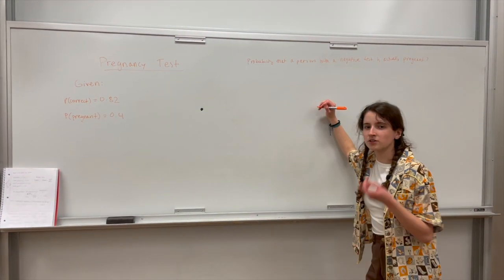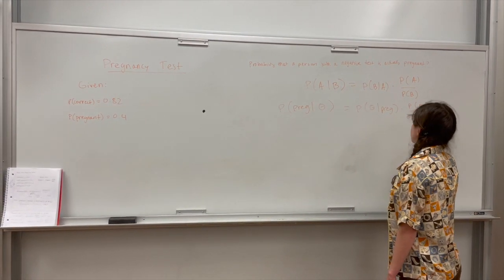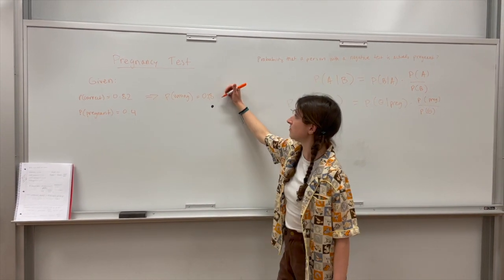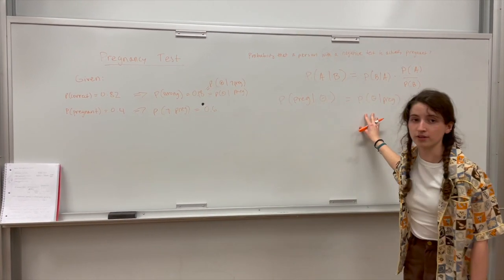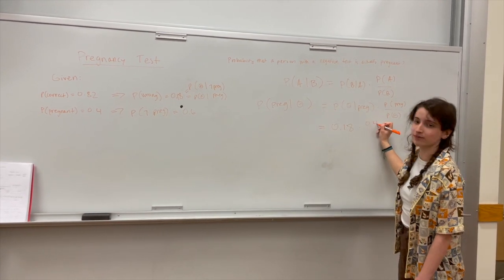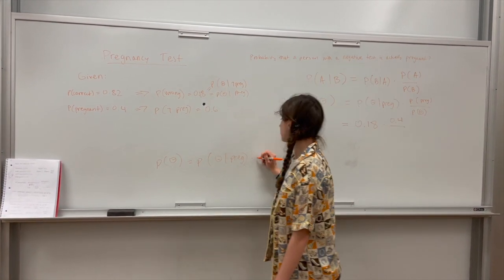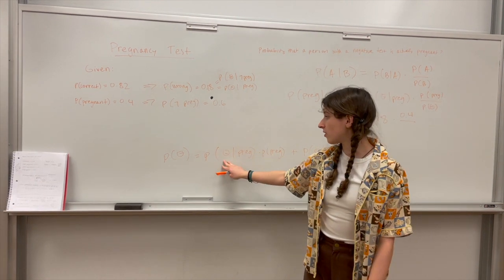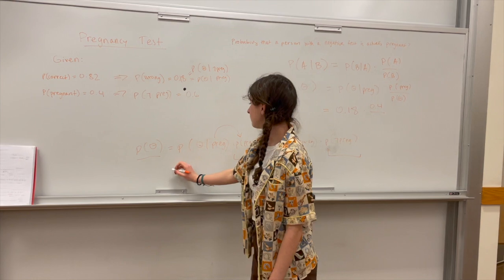DISCOVERY Homework 3.06: Pregnancy Test